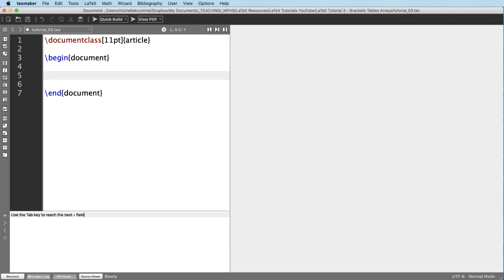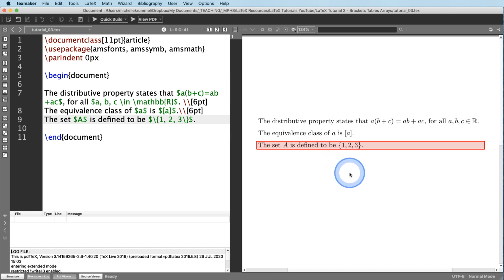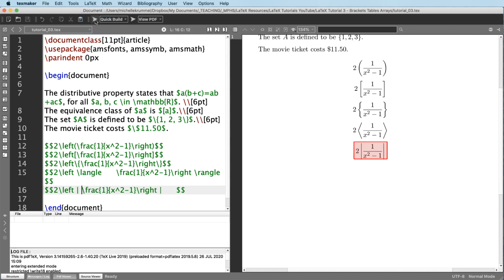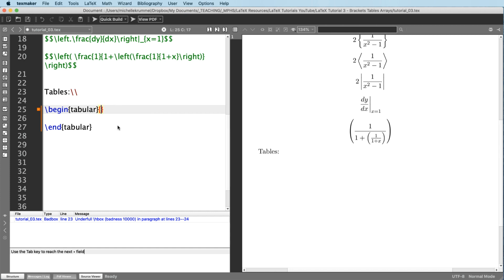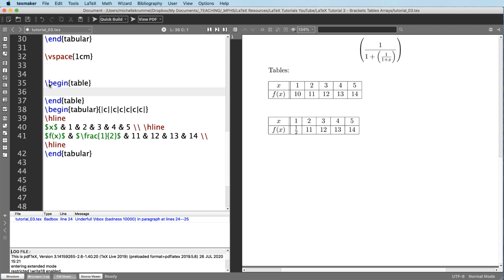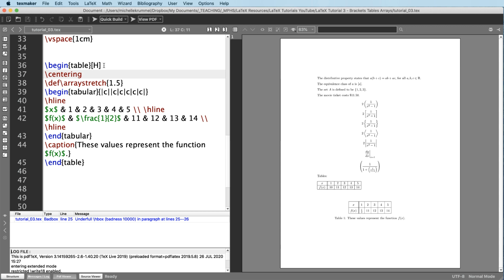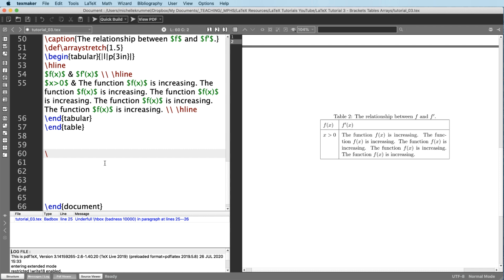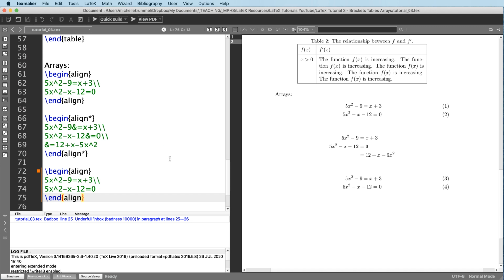(UPDATED) LaTeX Tutorial 3 - Brackets, Tables, and Arrays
In this updated tutorial, I show you how to use LaTeX to type expanded brackets, create tables, and work with arrays. To follow along with this tutorial I recommend using one of the following:

Warning! If you decide to install TexMaker, make sure you install MacTeX/MikTeX BEFORE installing TexMaker, or you will have a problem.

Topics included in the tutorial:
00:45 Parentheses
03:45 Square brackets
04:00 Removing paragraph indentation
04:50 Braces (curly brackets)
06:50 Dollar signs
08:26 Expanded bracketing symbols
14:30 Nested brackets
16:25 Tables
35:15 Arrays

Happy coding!